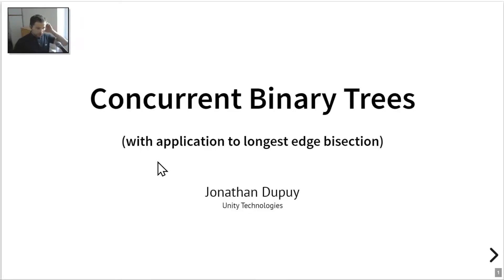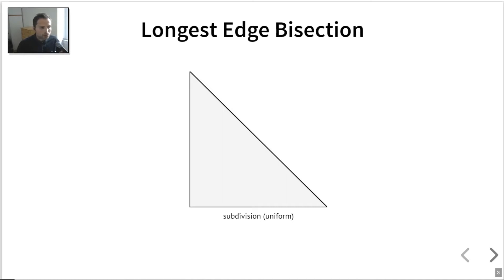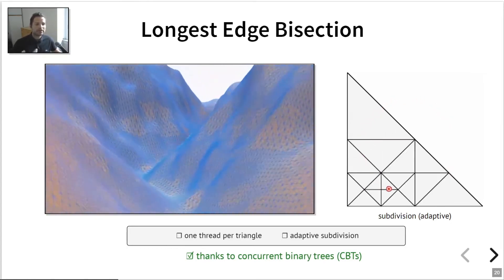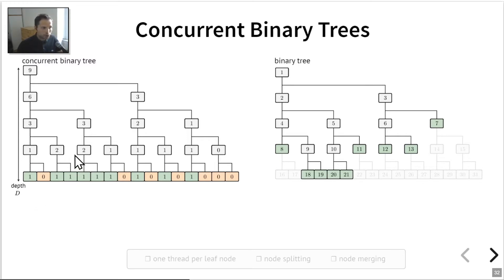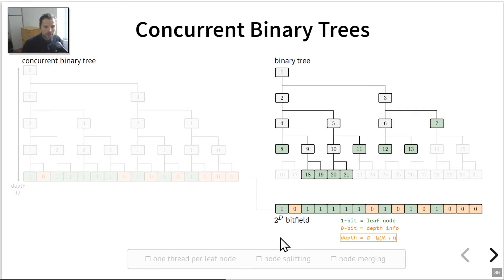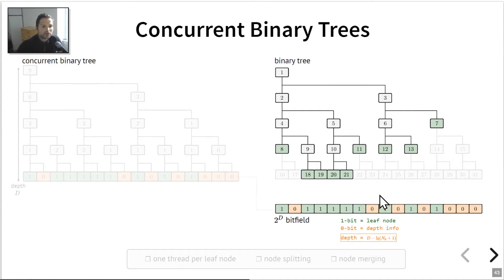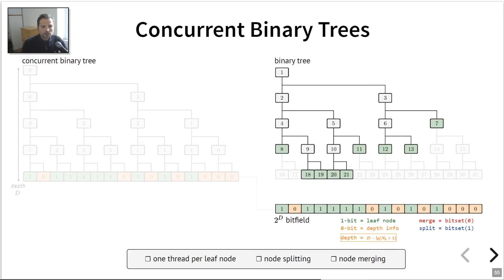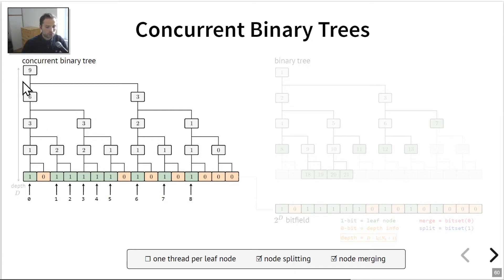Concurrent Binary Trees (paper presentation)